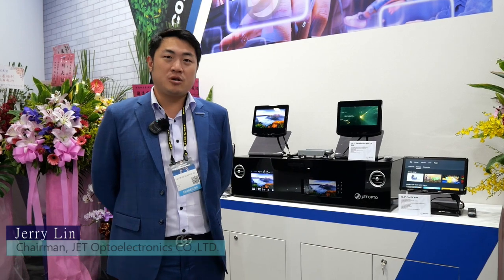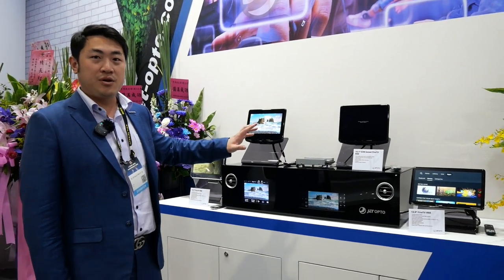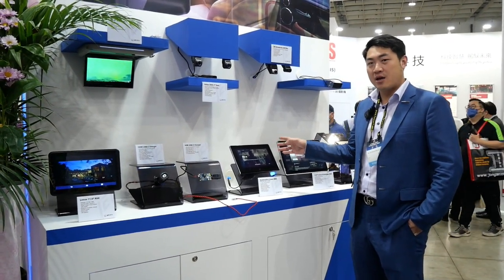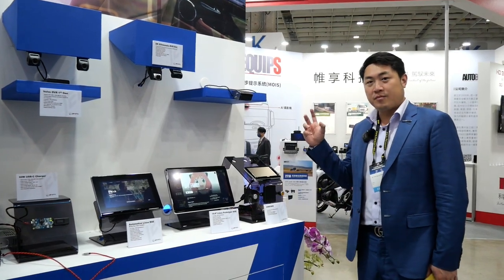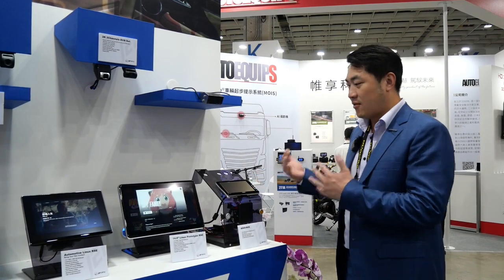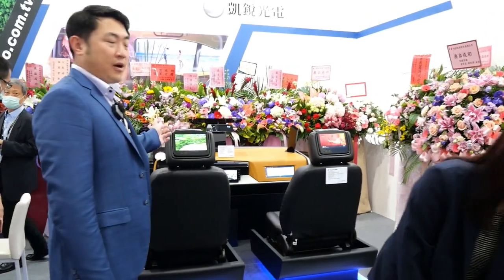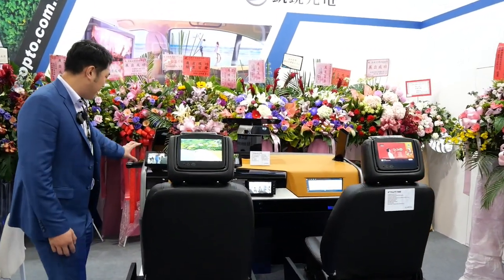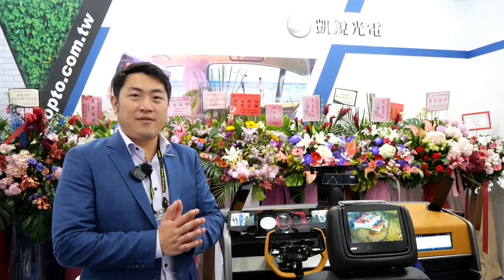【EETimes x AMPA & E-Mobility】JET OPTOELECTRONIC demonstrated Smart Cabin, AMAZON FIRE TV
The "SMART Cabin" that debuted this year combines the strengths of JET OPTOELECTRONIC, optimizes the integration of the application of the vehicle video system, and increases the quality of the car's audio-visual entertainment system.

It combines the rear-seat entertainment system of the American car models which currently on sale, Panasonic OEM DVR to Toyota Group in Japan, and electronic rearview mirror for the aftermarket. We mainly combine the side electronic rearview mirror screens on both sides of the LCD instrument panel to reduce the delay of visual movement recognition; in addition, the audio-visual screens in the front passenger seat have also become one of the options of luxury car manufacturers recently.

Through the exhibition of the smart simulated cockpit, domestic and foreign buyers who come to visit can quickly and clearly understand the strength and integration capabilities of JET OPTOELECTRONIC in the development of automotive electronic systems, then create and bring the greatest commercial value.

Another highlight is rear-seat entertainment systems for American automakers with Amazon Fire TV certified. JET OPTOELECTRONIC is currently one of the two manufacturers in the world that cooperates with Amazon to introduce Fire TV systems for cars. In order to provide a better experience, we have greatly optimized the Fire TV interface to make it more suitable for use in the car, allowing passengers to watch various OTT video streaming services more quickly and easily in the car such as Amazon Prime, Netflix, Disney+, and YouTube.

Besides, aiming at the Japanese market, we launched an OEM intelligent DVR under Panasonic brand, providing a complete integration solution to Japanese car manufacturers. Compared with those products that can only operate independently on the market, through the interface with different communication coordination in the vehicle system, combined with functions such as ADAS rear collision warning, it can also use wireless transmission technologies such as 4G and 5G to download the driving images directly or display on the central control screen to improve the convenience of use.

JET OPTOELECTRONIC has very well performance in the aftermarket as well, which has introduced NEXTBASE, the largest brand in Europe. We entered Taiwan and Southeast Asian markets with stellar record. Continuing the word of mouth brought by A163, the new upgraded DVR is launched; maintaining the consistent 4K ultra-high image quality, it is upgraded to the WIFI version and equipped with an exclusive APP, which improves the convenience of consumers; equipped with the newly released A26R rear cam, with an independent chip; and the transmission of A262W/A263W is changed to digital transmission, which provides a better image quality for end-user.